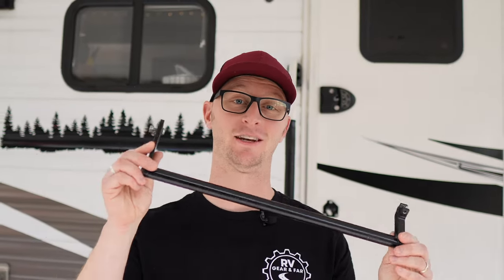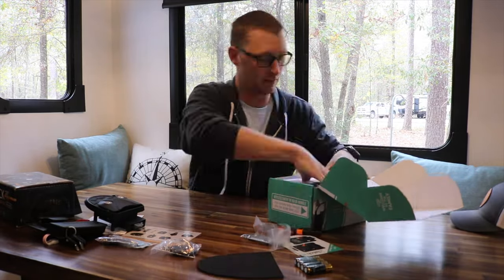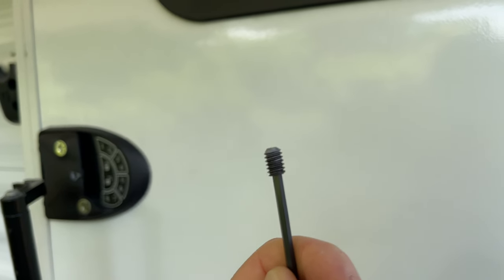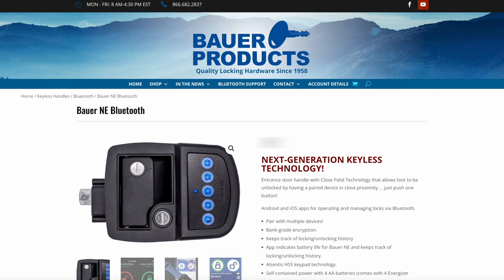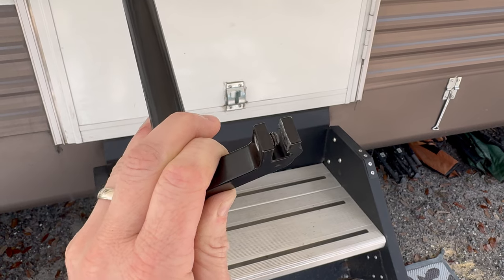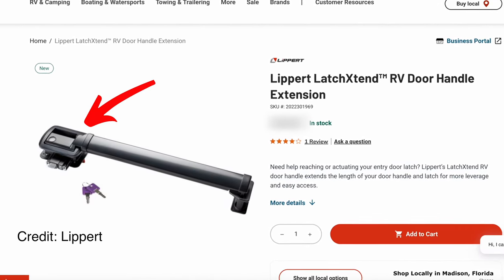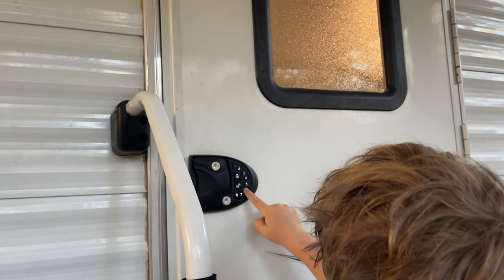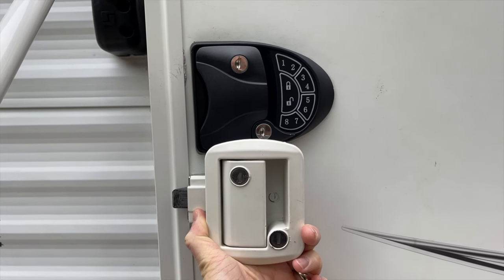Watch This BEFORE Buying the MORryde RV Door Latch Extender...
After using the MORryde RV Door Latch Extender for over 18 months here is my experience concerning it’s compatibility issues with certain keyless door locks, particularly the Latch.It brand. Despite initially finding the latch extender to be a game-changer for our RV door functionality, the set screw attachment design eventually led to damage on the Latch.It handle. Upon reaching out to Morryde, they acknowledged similar reports from other users but hadn't tested their extender with Latch.It locks initially. While the latch extender concept remains solid, its universal compatibility is questionable.

🔸My Everyday Carry Tool - Skeletool CX (Amazon)